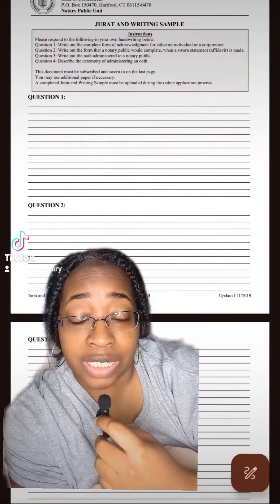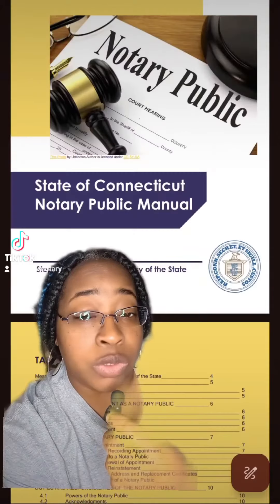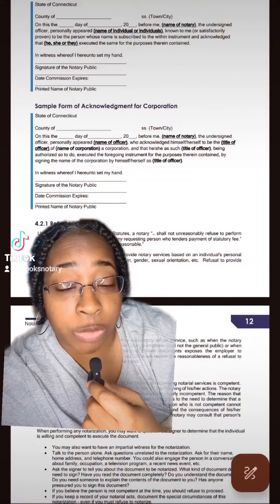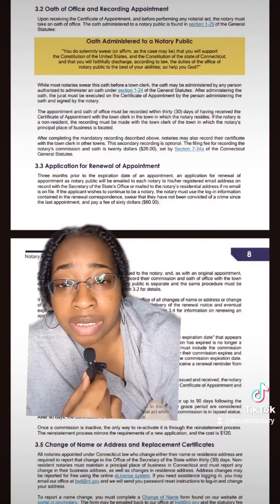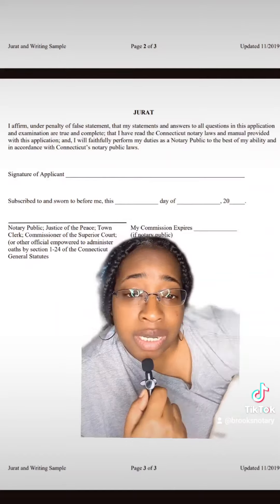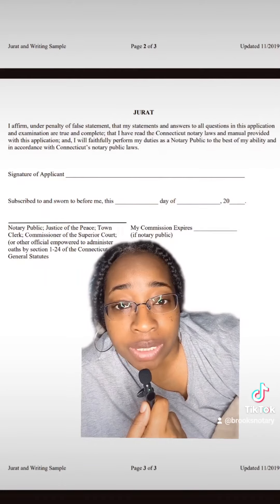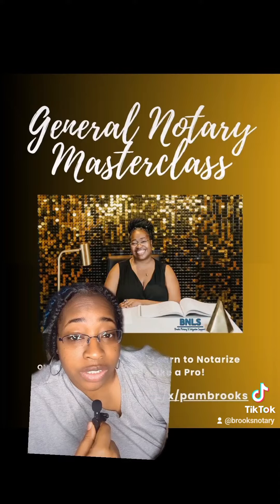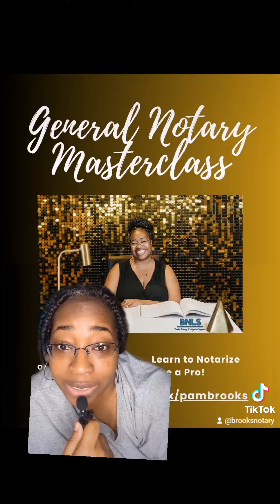How to become a Notary Public in Connecticut 👩🏾‍⚖️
Hey guys,

I was contacted by someone looking for pointers on how to complete a notary application for the State of Connecticut. Here's what I found!